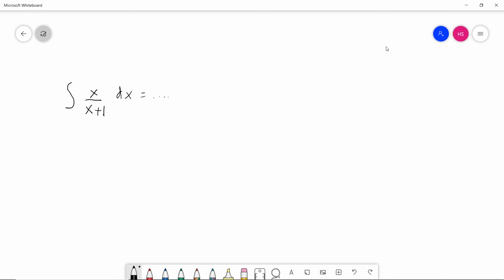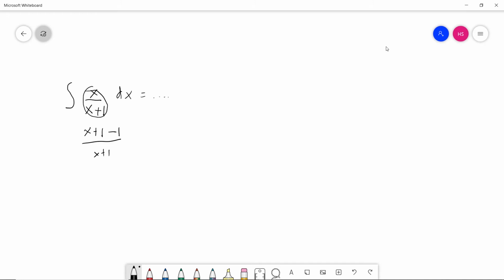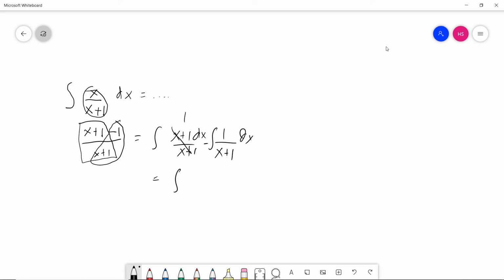Integral Part 1